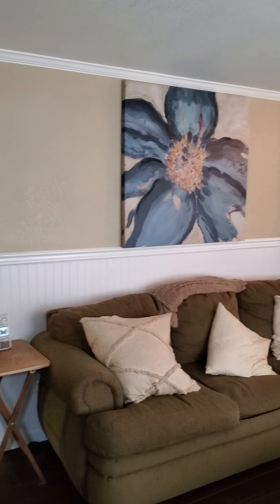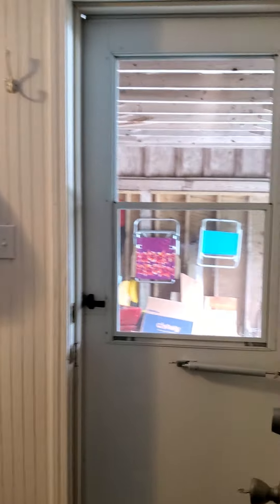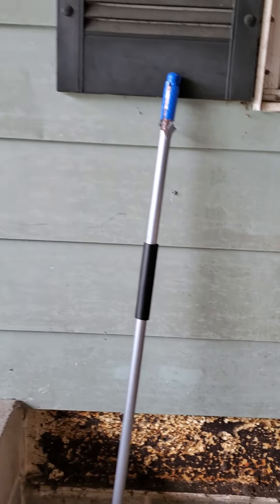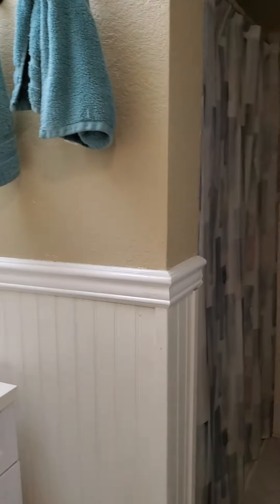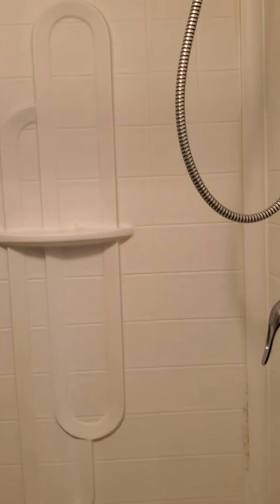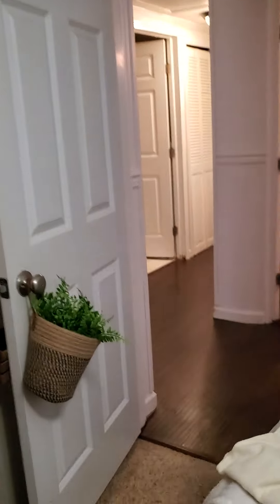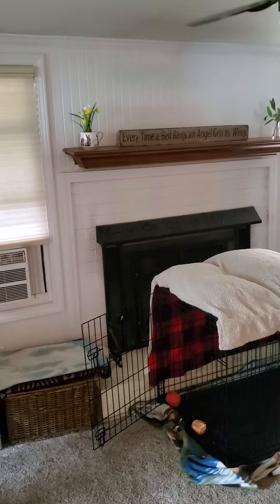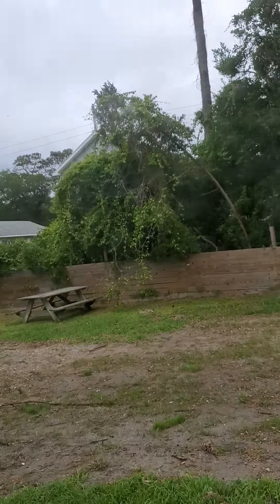Treacher Lane complex